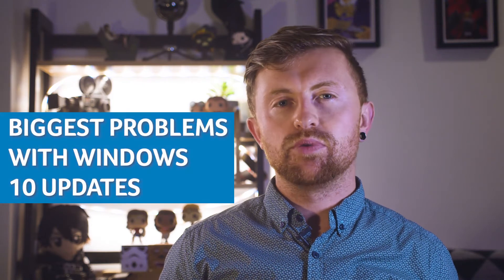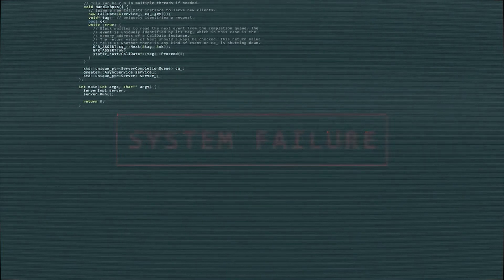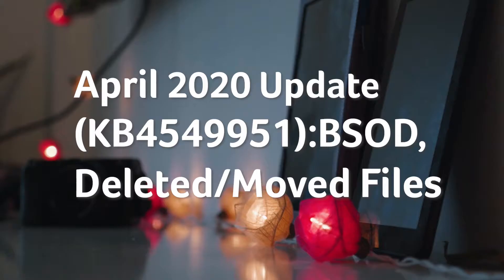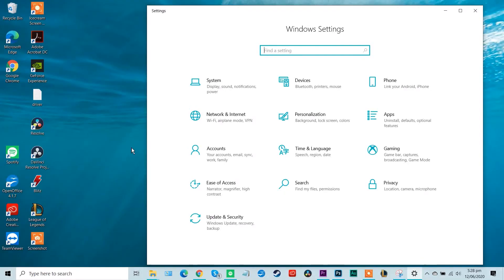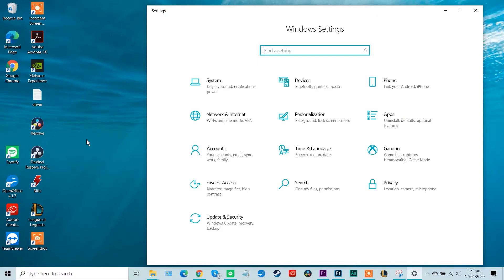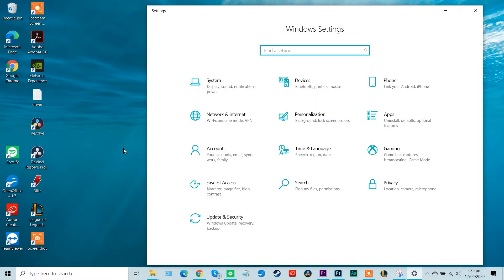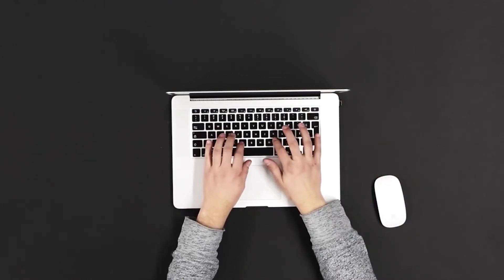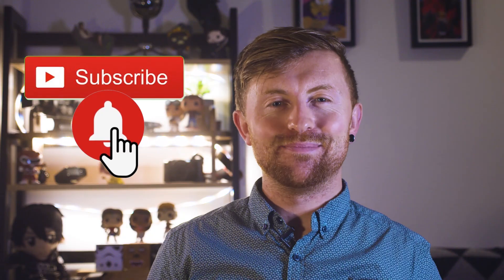(May 2020) Latest Windows 10 Update Problems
Windows 10 is a solid OS, but it’s possibly Microsoft’s most infamous OS when it comes to broken Windows updates. From crashes to blue screens and everything in between, here’s our quarterly feed of the latest Windows 10 update problems, and when you can expect a fix.

[3:47] KB4535996: Boot failure, slowdown, audio stutter, crashes
[1:51] KB4532695: BSOD errors